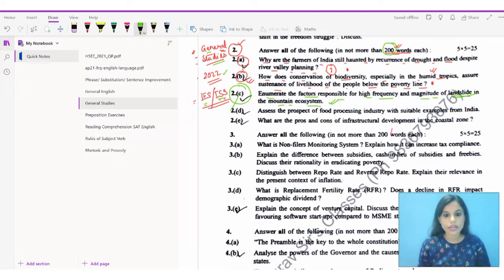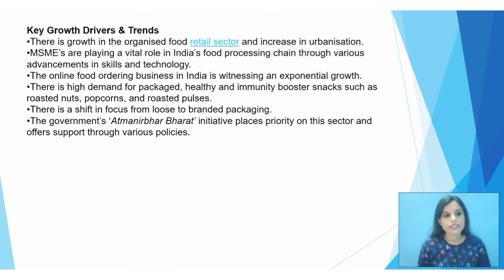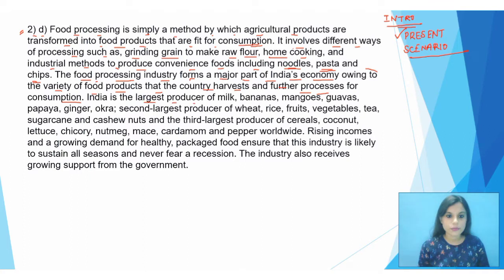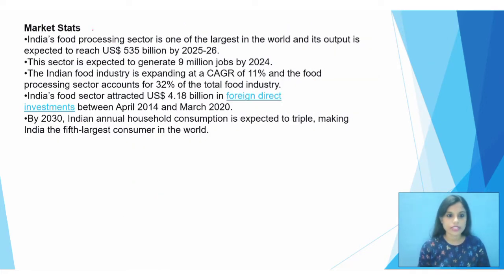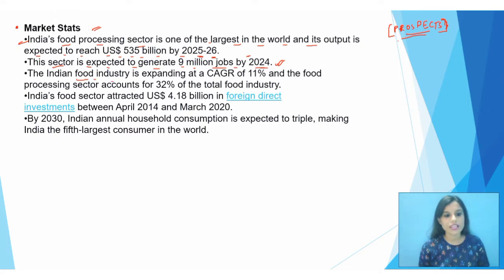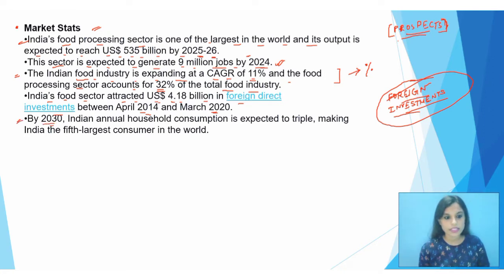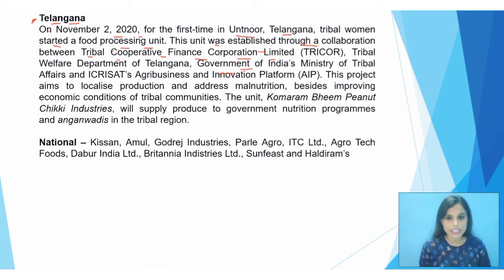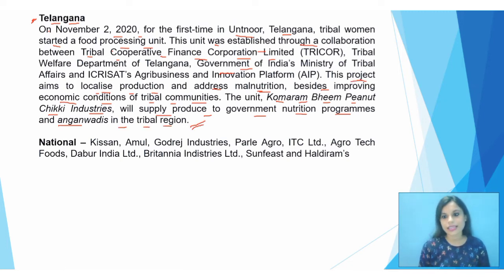ISS IES General Studies 2022 Ques 2 answer ISS /IES GENERAL STUDIES 2022 SOLUTIONS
ISS /IES GENERAL STUDIES 2022 SOLUTIONS